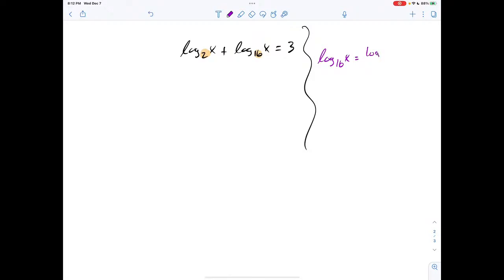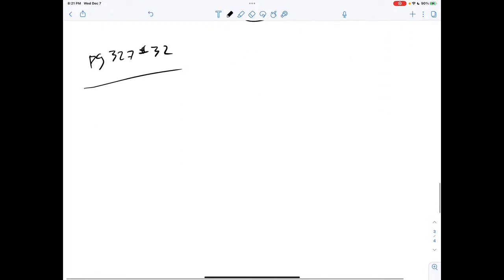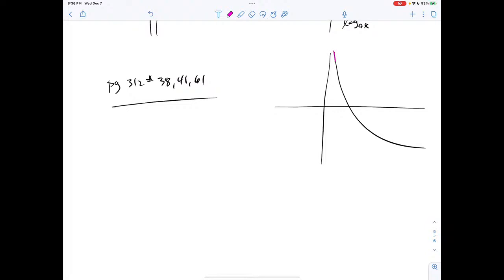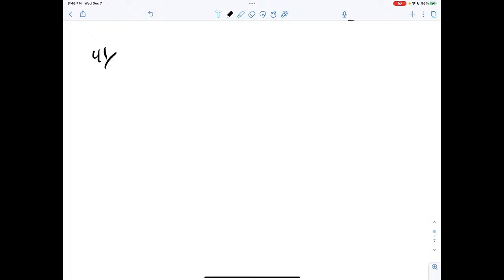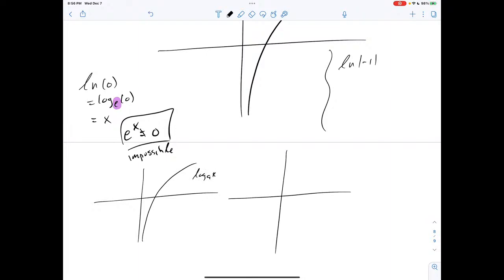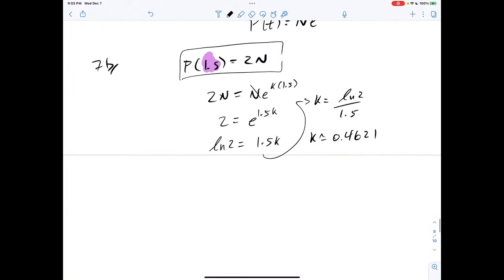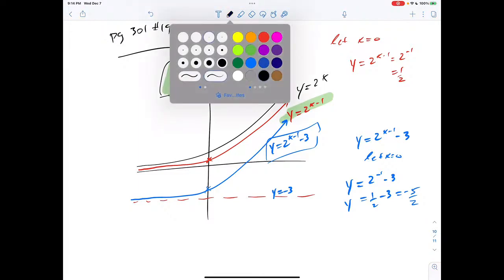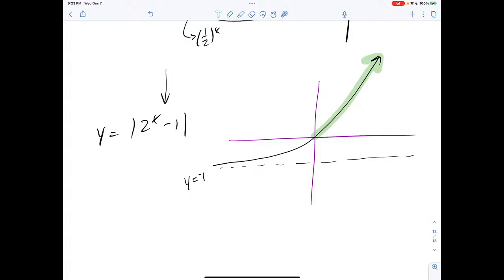MATH HELP - Live December 7th - Exponents and Logarithms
0:00 ex # 1
4:20 ex # 2
8:50 ex # 3
14:20 ex # 4
19:30 ex#5
27:20 ex #6
29:50 ex # 7
34:40 ex#8
39:45 ex#9
42:30 ex#9
52:15 ex#10
1:00:55 ex#11